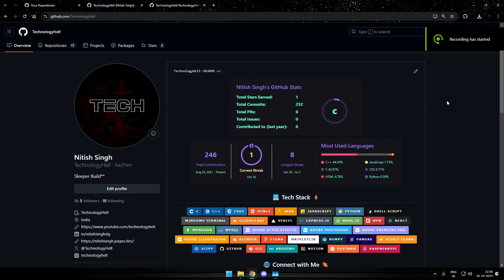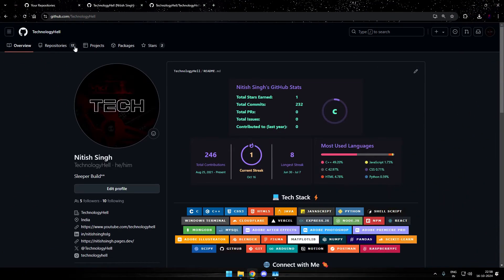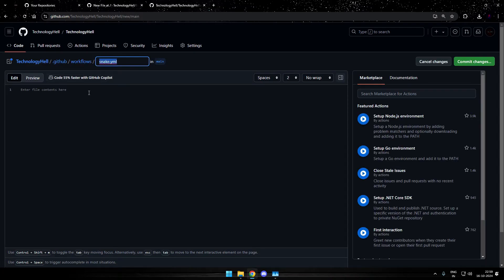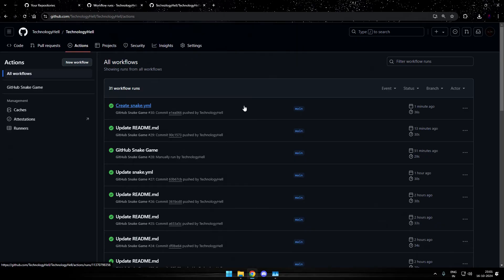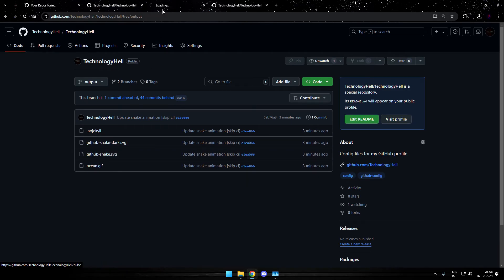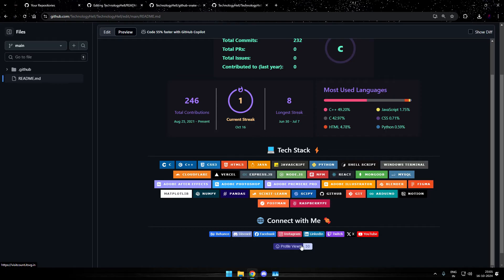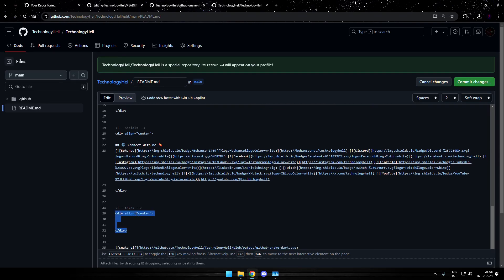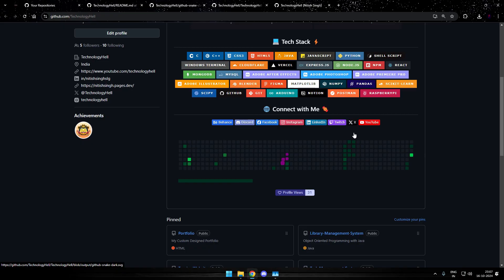Snake Game on GitHub Profile | Create A Snake Eating GitHub Contributions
Lets make something creative !

Today in this video, I will demonstrate you how can one get a snake game on your GitHub profile homepage, where the snake would eat up all your contributions!
Sounds fun, and is a lot easier to be done than you might think of!

Original Credits to Platane for bringing up this cool trick!

xo xo xo xo

🖱 Peripherals
🔸️Mouse : Logitech G502 Hero
🔸️Mousepad : XL Gaming Mousemat 800mm
🔸️Headphone : Logitech G PRO X Blue
🔸️Keyboard : Logitech G512 Carbon
🔸️Monitor : Acer Nitro VG240YS 23.8 Inch 165Hz
🔸️Secondary : Dell V1918H 18.5 Inch

🔹️CPU: AMD Ryzen 9 5900x
🔹️GPU: MSI Gaming X Trio RTX 3060ti
🔹️RAM: 4x16GB Corsair VENGEANCE 3200MHz
🔹️Motherboard : MSI B450 Gaming PRO Carbon AC
🔹️Power Supply : Corsair RM850x
🔹️CPU Cooler : MSI MAG Coreliquid C360
🔹️SSD : Samsung Gen4 NVME 1tb, Hynix Gen4 NVME 1tb
🔹️SATA: Samsung EVO 1tb
🔹️Case : LianLi x DER8AUER O11 Dynamic